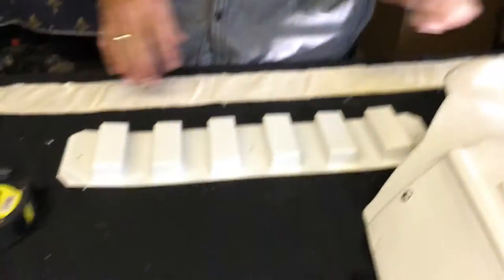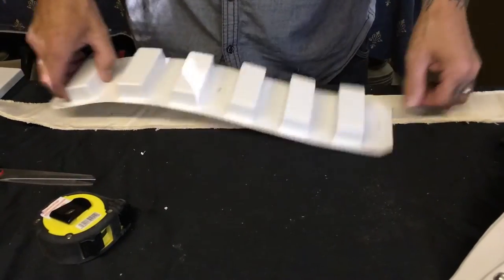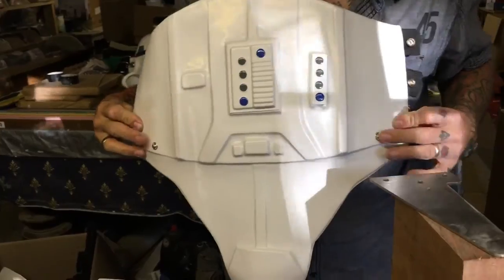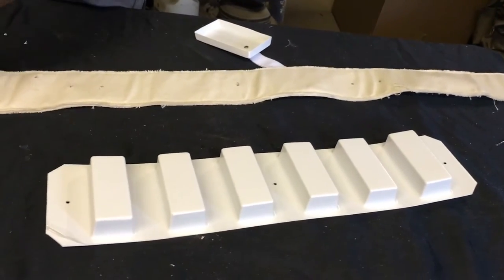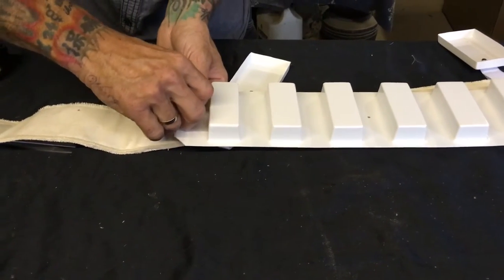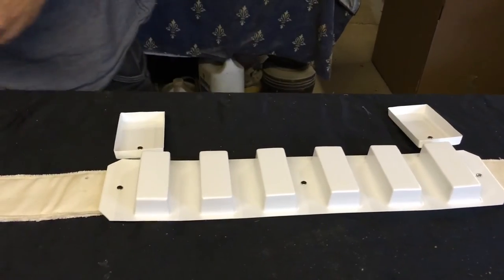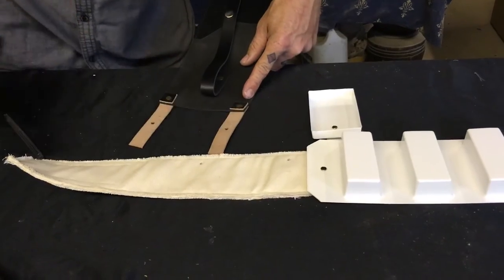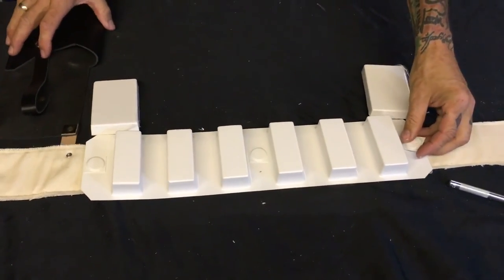Belt, holster , drop boxes. TK Stormtrooper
Fitting canvas and plastic belt. Attaching drop boxes and holster